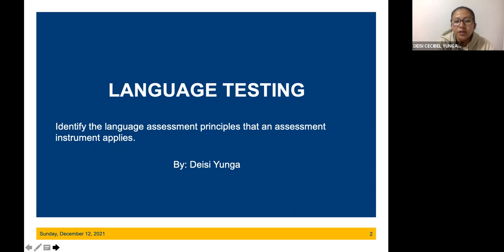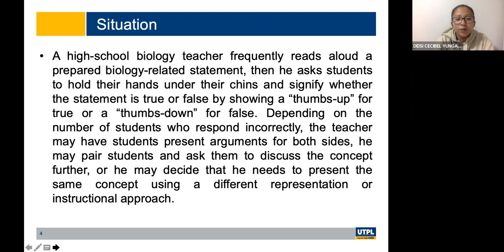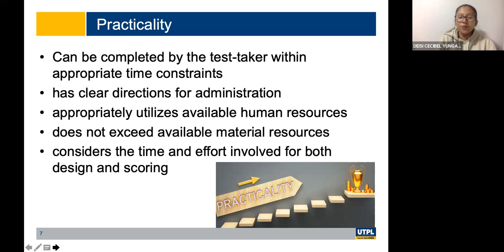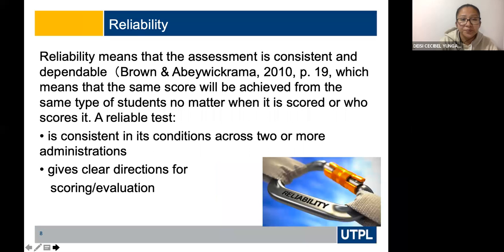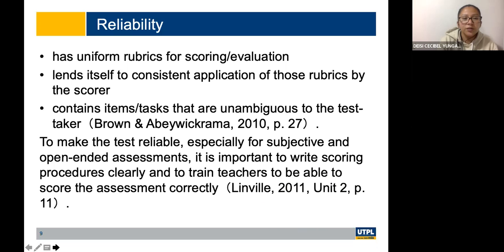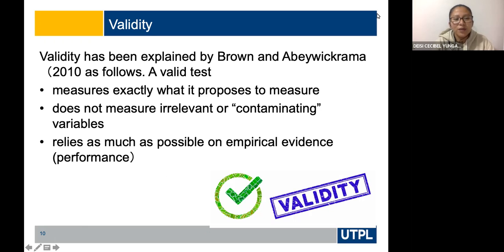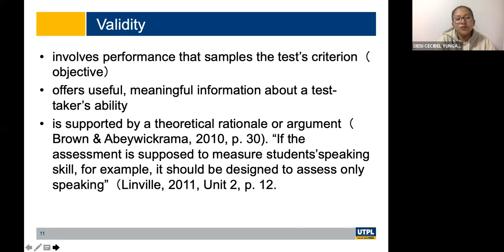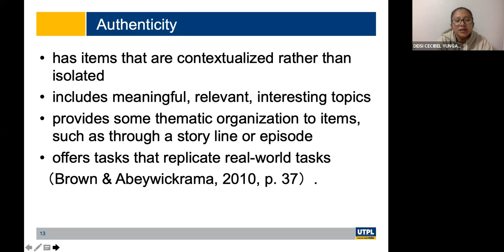Language Testing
Video recording 2